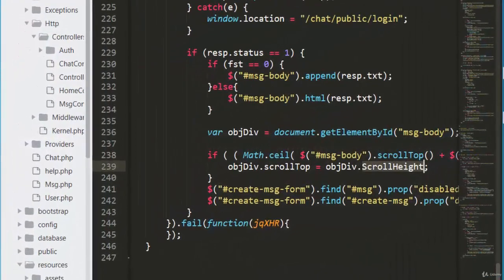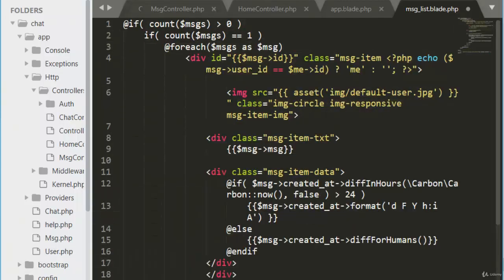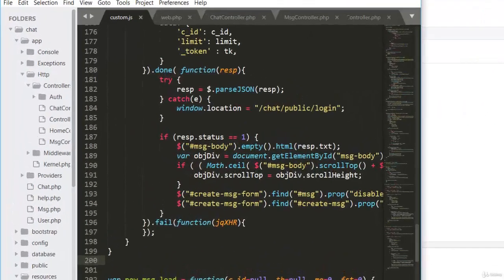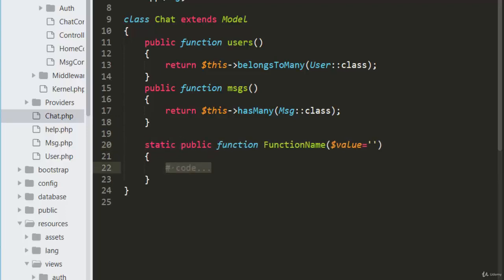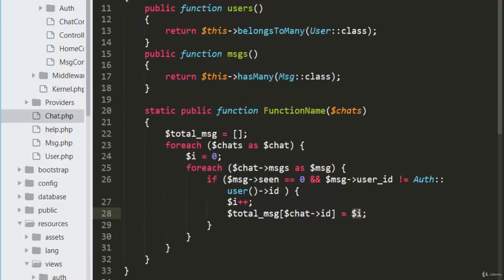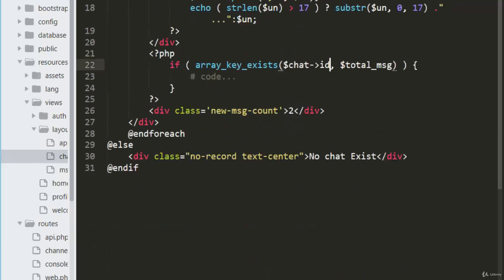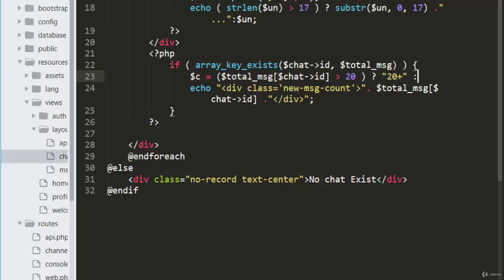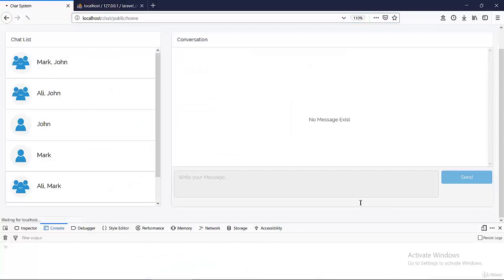Chat Application In PHP With MySQL And JavaScript - part 18/23